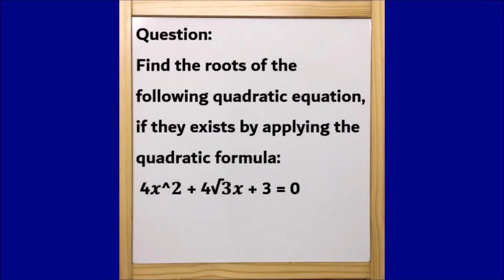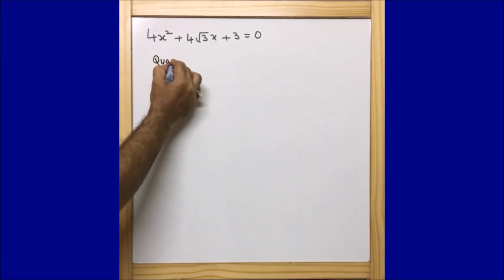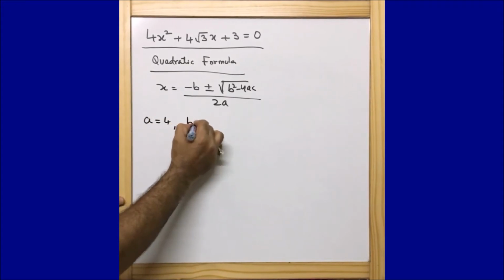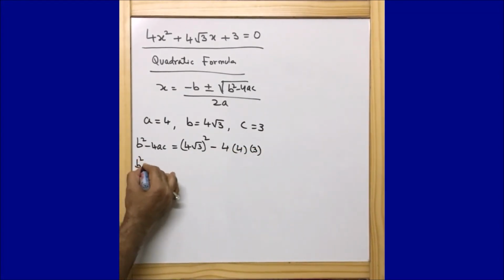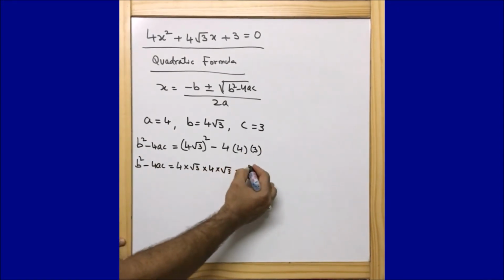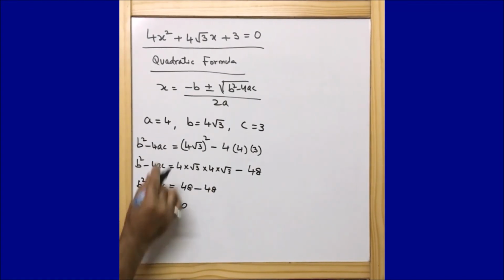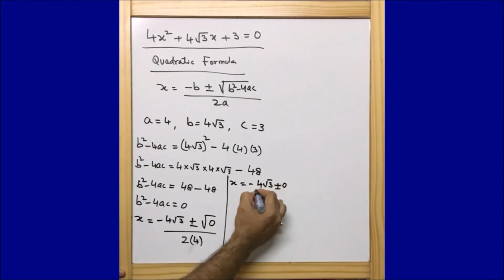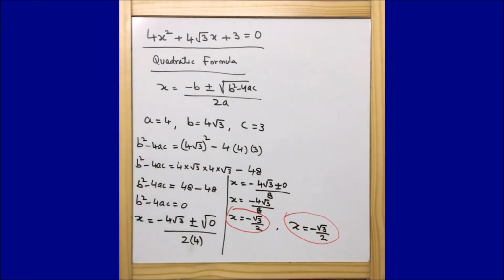Find the roots of the following quadratic equation, if they exist by applying the quadratic formula:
Find the roots of the following quadratic equation, if they exist by applying the quadratic formula: 4𝒙^𝟐 + 4√𝟑𝒙 + 3 = 0